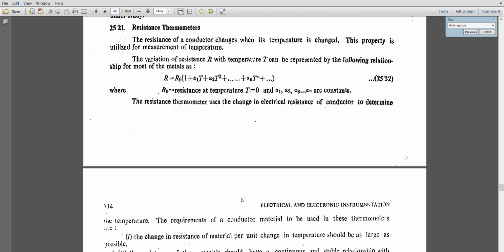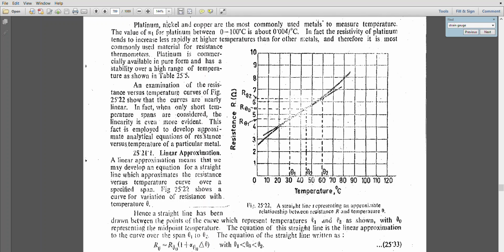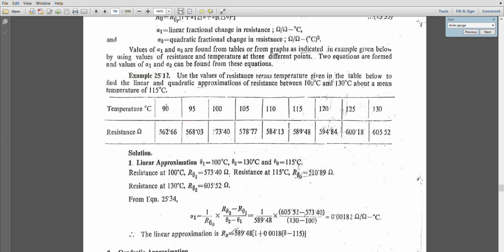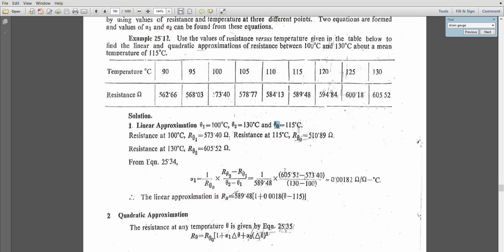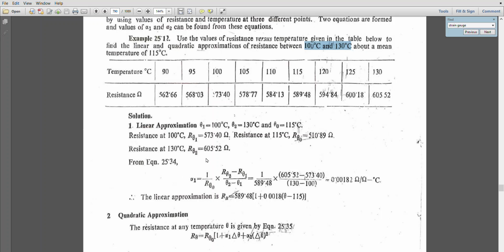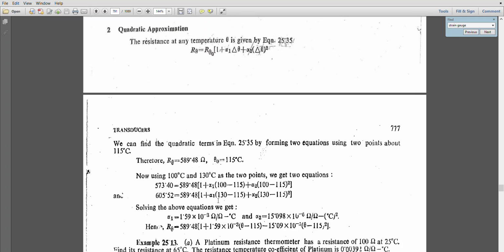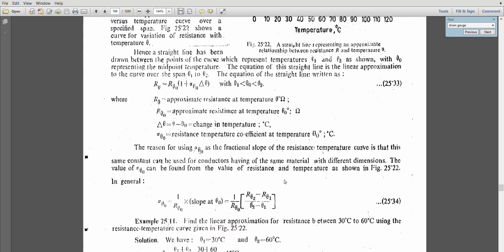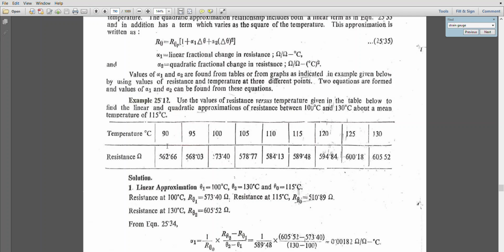Problem set part2